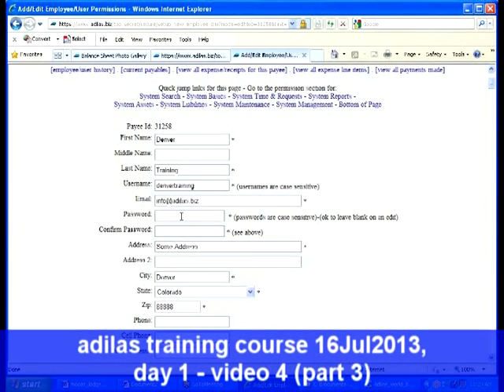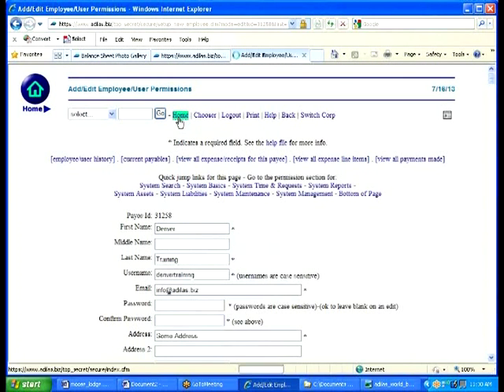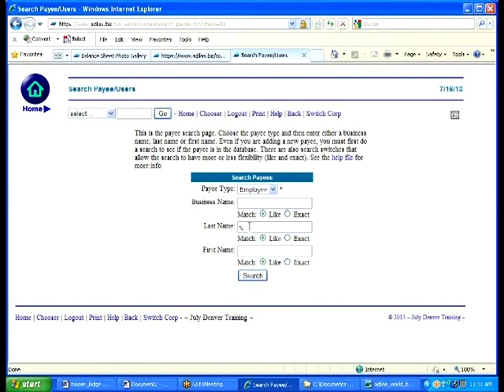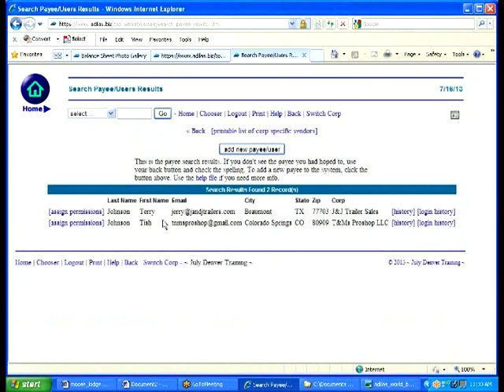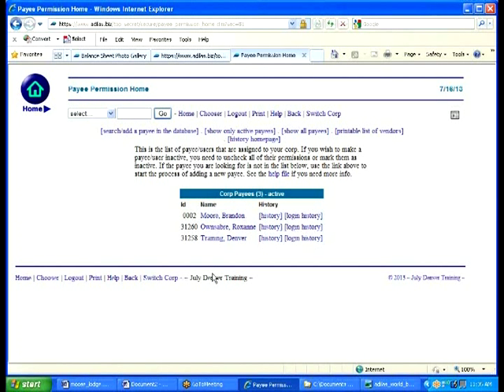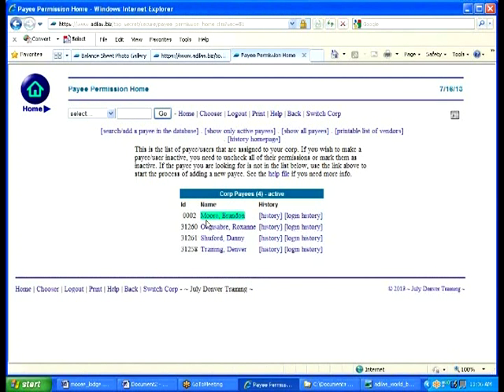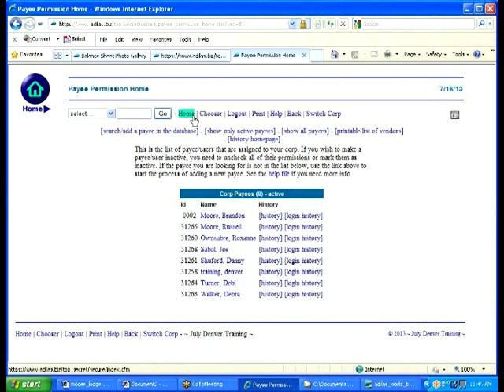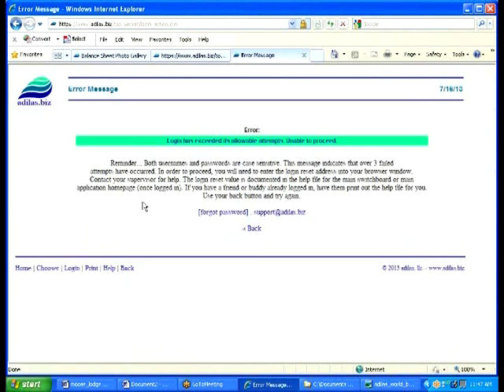Adilas.biz - July 2013 Training - Day 1 Video 4 - Part 3